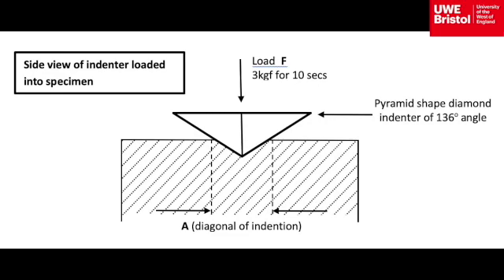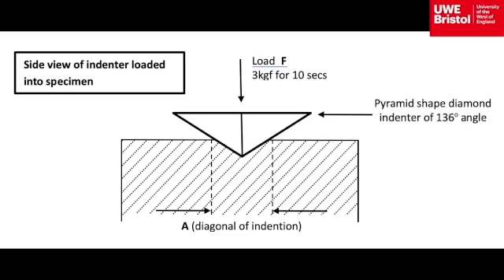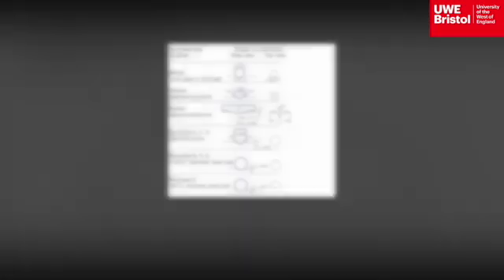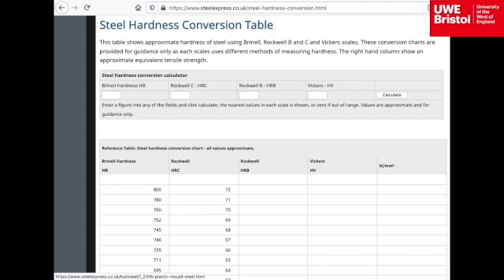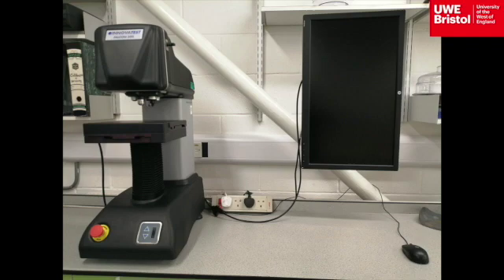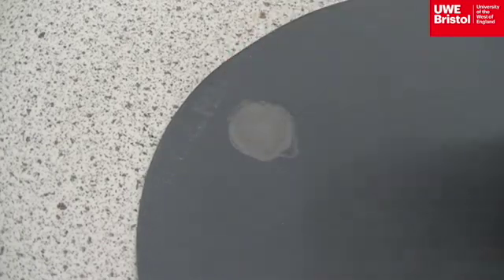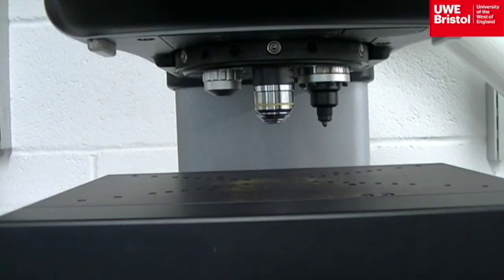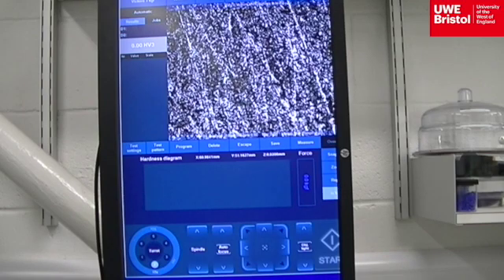1-Introduction to hardness testing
Introduction to hardness testing